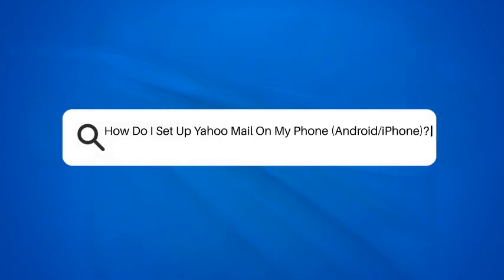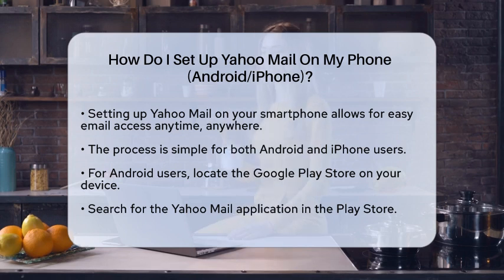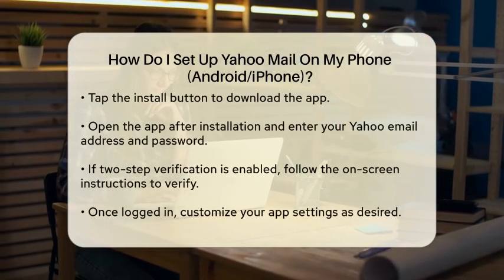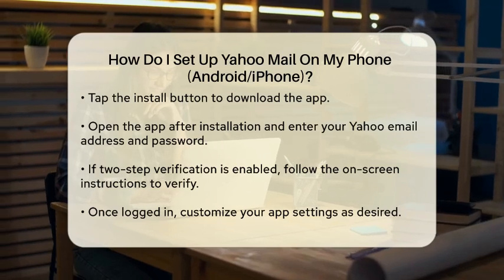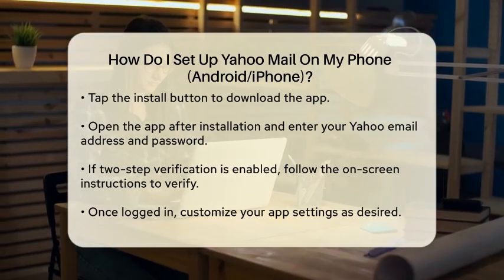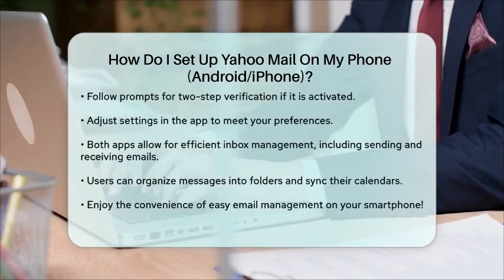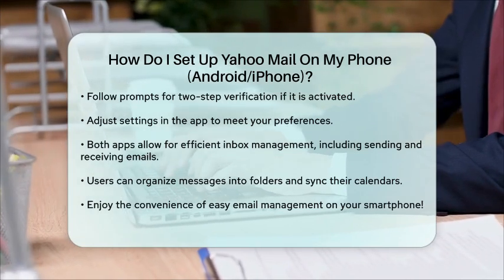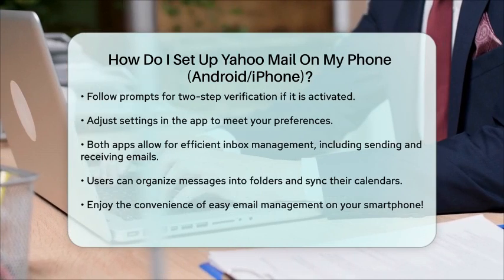How Do I Set Up Yahoo Mail On My Phone (Android/iPhone)? - TheEmailToolbox.com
How Do I Set Up Yahoo Mail On My Phone (Android/iPhone)? In this video, we guide you through the straightforward process of setting up Yahoo Mail on your smartphone, whether you're using an Android or an iPhone. We’ll walk you through downloading the Yahoo Mail app from the Google Play Store or the App Store, signing in with your credentials, and adjusting your settings to fit your needs.

Managing your inbox has never been easier! You’ll learn how to send and receive emails, organize your messages, and sync your calendar, all from the convenience of your mobile device. This video is perfect for anyone looking to streamline their email management and improve their communication on the go.

Join us as we simplify the setup process and help you make the most of your Yahoo Mail experience.